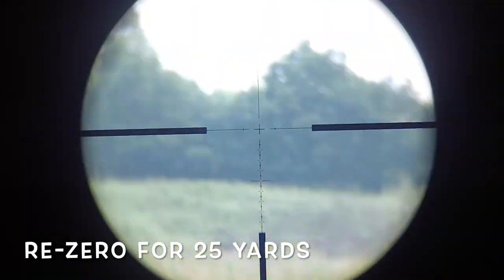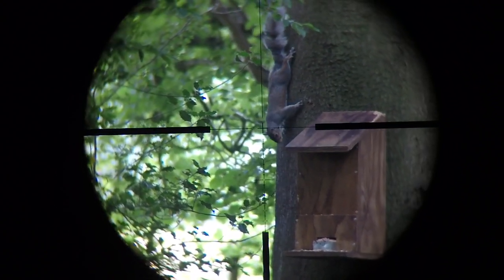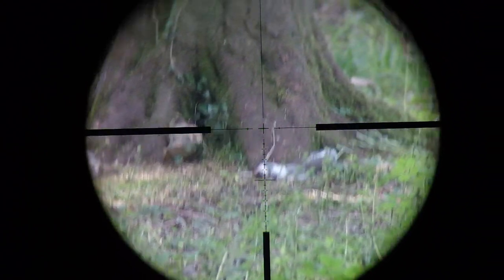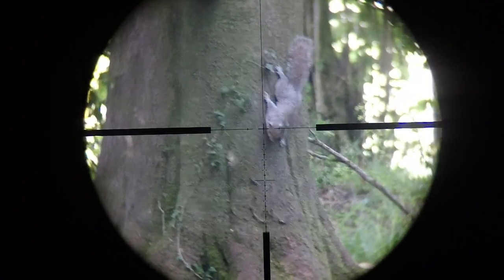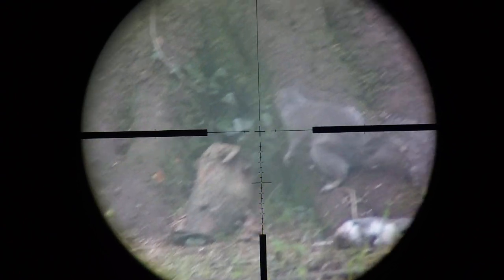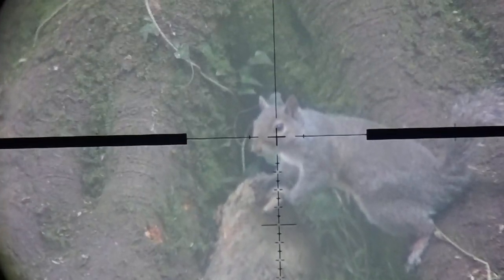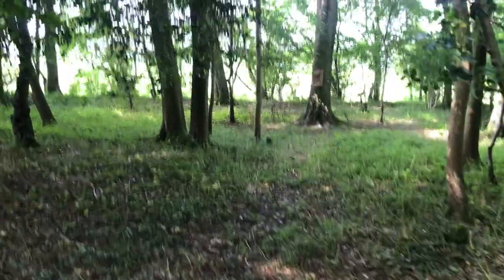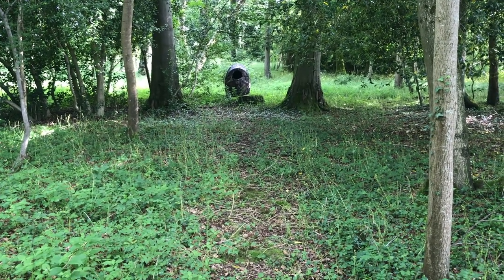FX Crown MK2 compact shooting FX Hybrids at the squirrel feeder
Another visit to the squirrel feeder with the FX Crown MK2 compact .22 using FX Hybrids slugs 22 grain shooting at 900fps
Equipment:
FX Crown MK2 compact
FX hybrid slugs
Optisan Tiapan 4-16x50 scope
Primos trigger sticks
pop up one man hide
Eagle vision scope cam
GoPro 5 (with Eagle vision lens fitted)